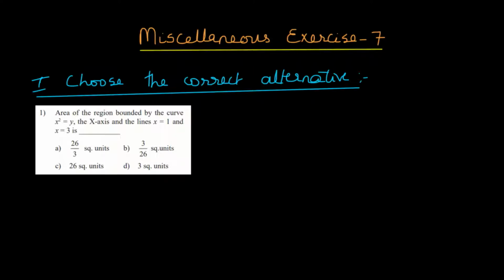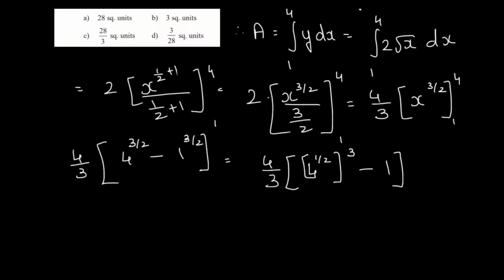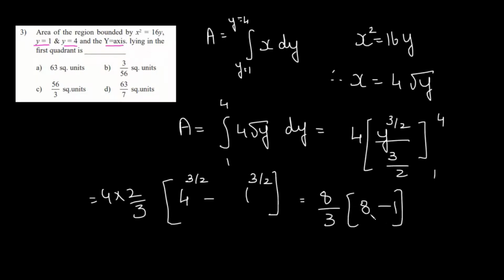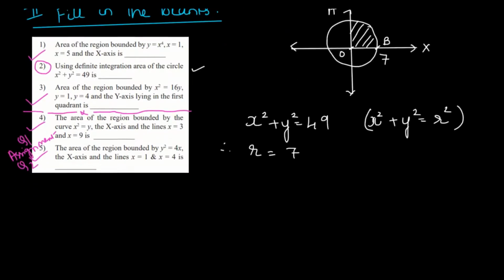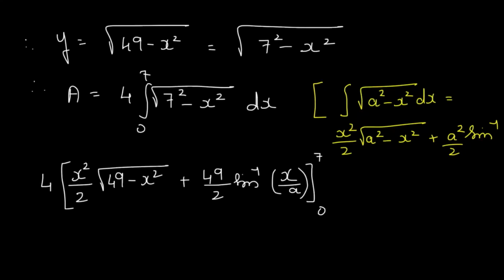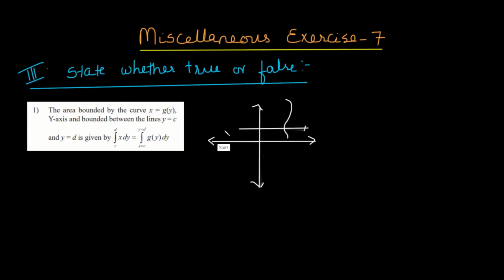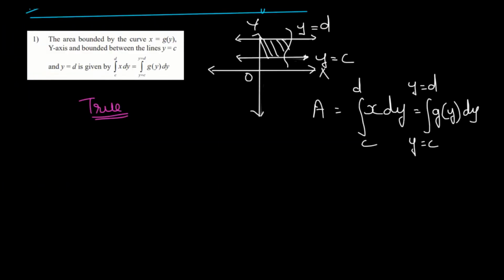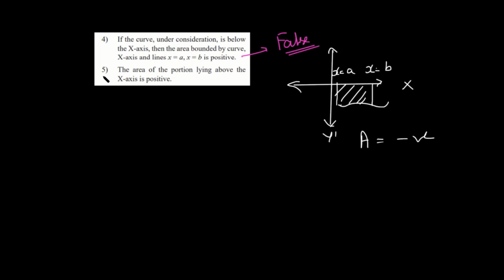Chapter 7: Applications of Definite Integration: Miscellaneous Exercise 7 (Part 1)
# HSC Maharashtra State Board Textbook